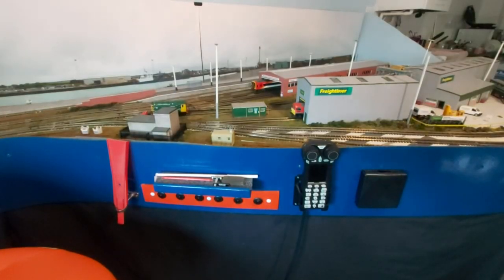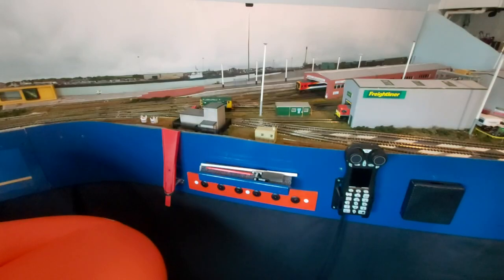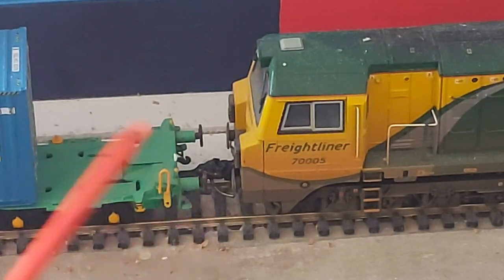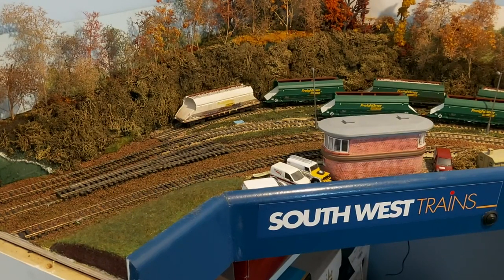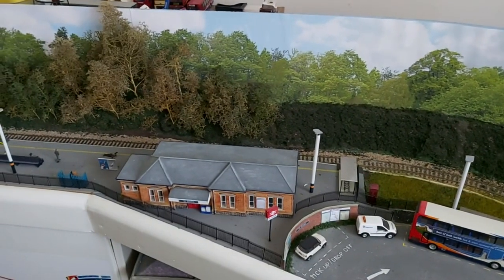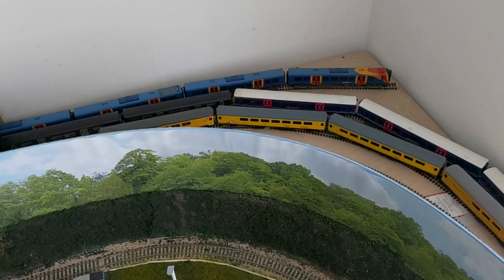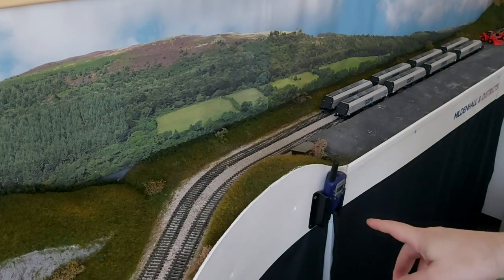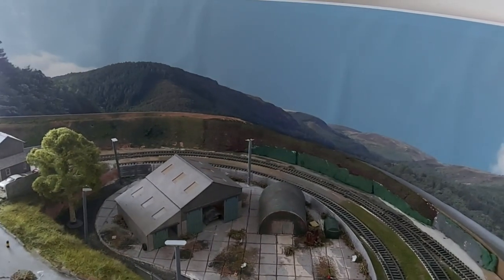M&D: I'm so excited!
In this video, we take a look at preperations for my upcoming Ops Session with my very good friend Rails.